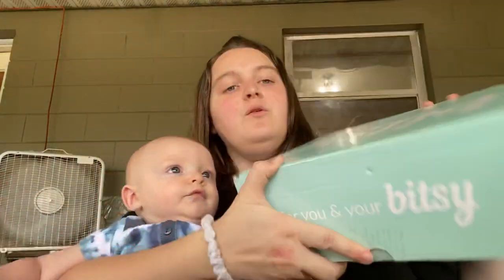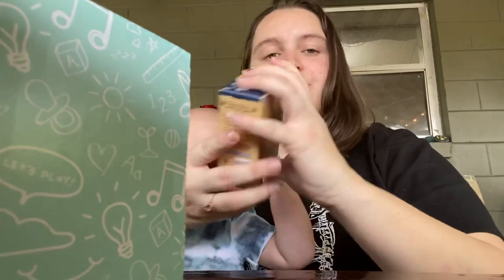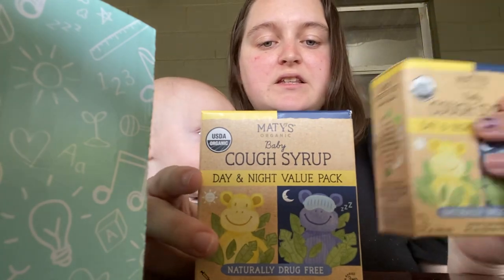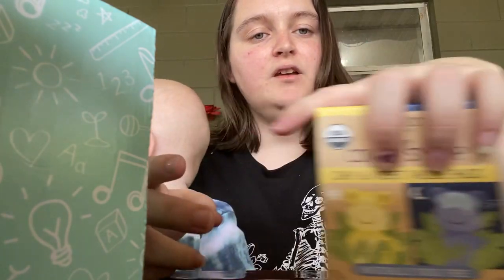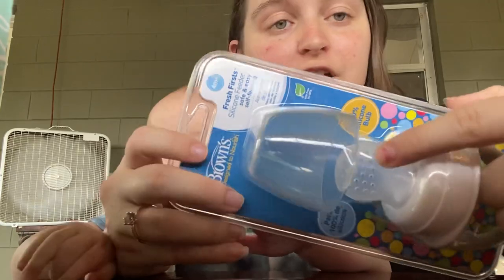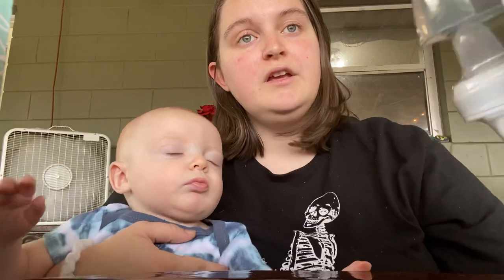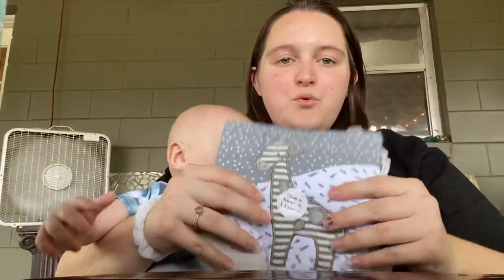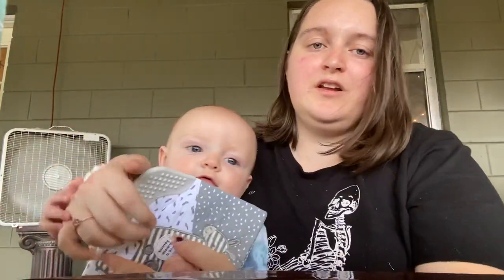BitsyBox box unboxing eating box!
If you want to purchase a subscription to the BumpBox or BitsyBox here is the link to their website